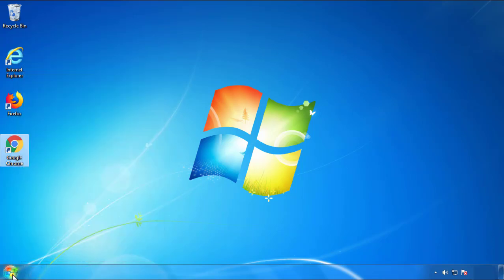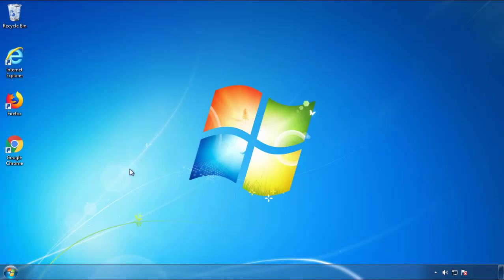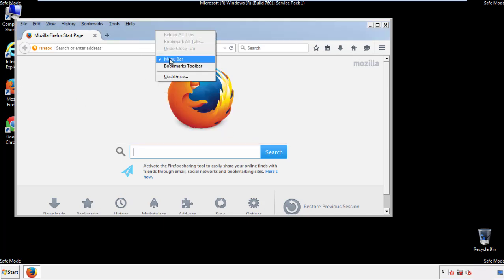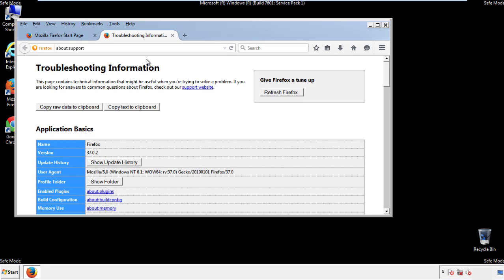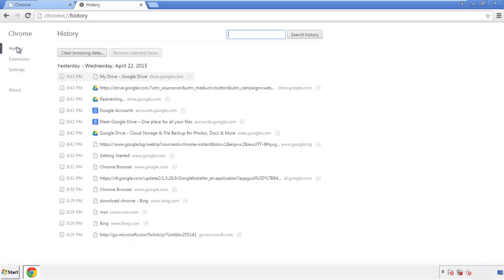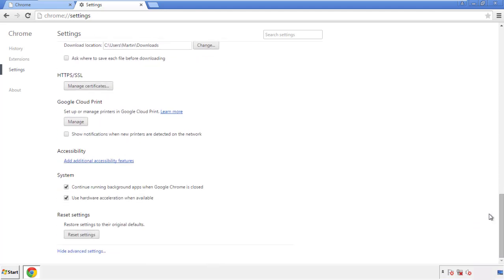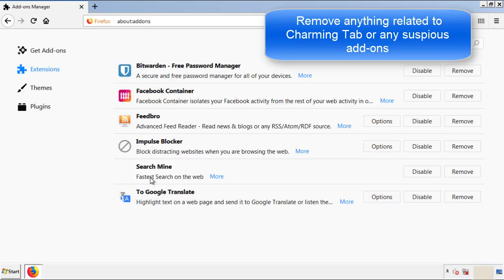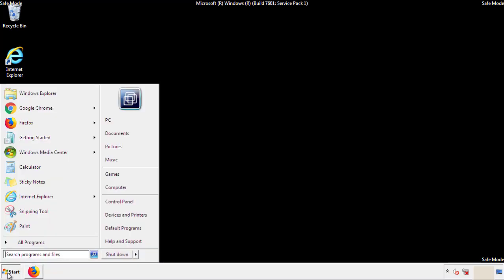Charming Tab Virus Removal Guide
This video will show you how to remove Charming-Tab from your computer. If you still need help we have a detailed guide to help you with all the steps